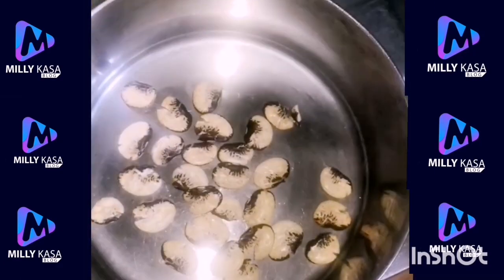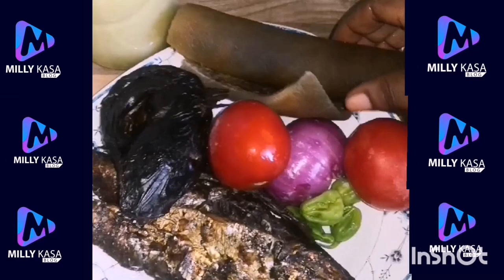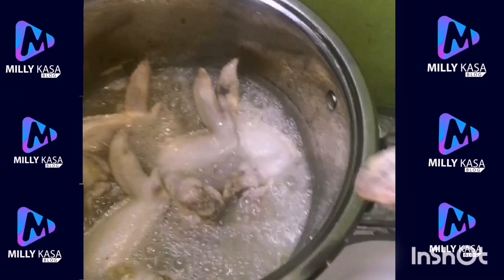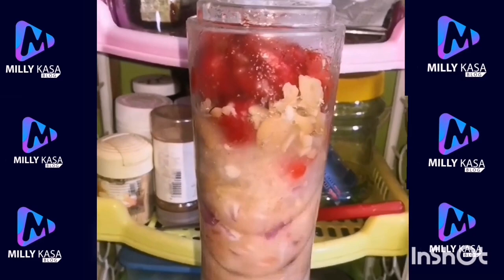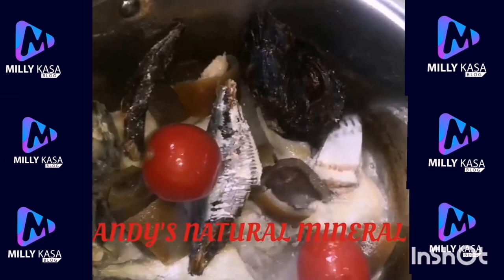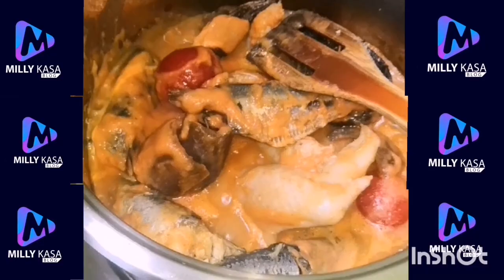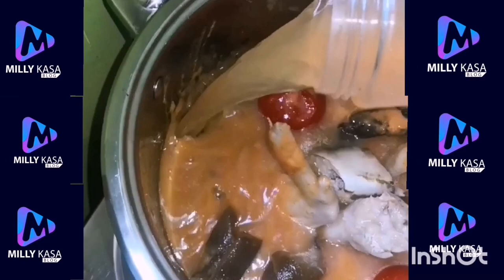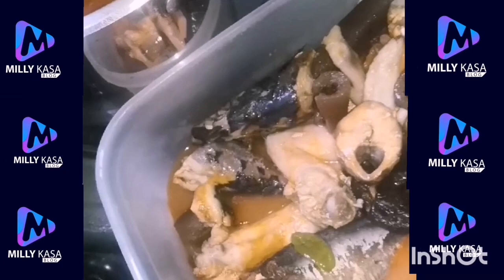HOW TO PREPARE LIGHT SOUP WITH large White Lima Beans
LIMA Beans,, is a traditional large white beans that we use in Ghana to prepare soups and stews..
Ingredients include :
Lima white beans
Chicken wings
Fresh salmon
Dry fish (Adwene)
 smoke fish (amane)
Cow skin (wele)
Fresh tomatoes
Pepper
Onions
Garlic
Ginger
Spices
Salt

Preparation
Boil Lima large beans,, with pepper
Blend ur spices,, ginger,, garlic,, onions
Wash and steam your meats and fish for the soups.
Allow to steam and simmer for 30mins
Blend your pepper,, beans,, onions and pour in the soup on fire,, fill ur cooking pot with a desired amount of water for the soup,,
May the good and faithful LORD be with you all...